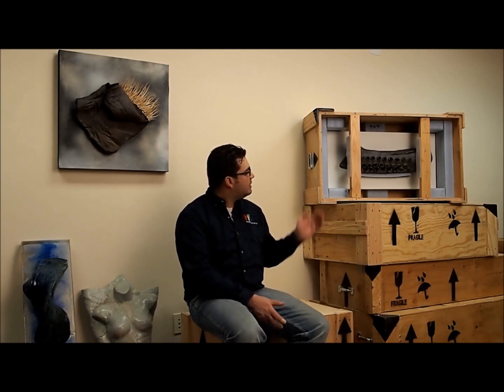Professional Packaging and Crating for Artists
The way an artist packages their works of art for shipping can directly represent how their art is received professionally at multiple levels. This lecture will present different packaging and crating systems from museum standard methods of thinking for all levels of ceramic artists.